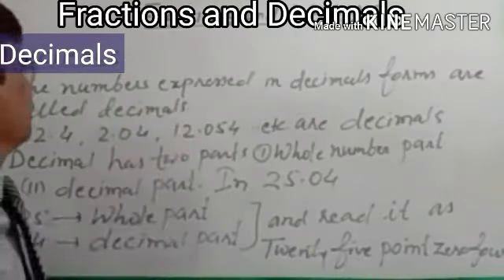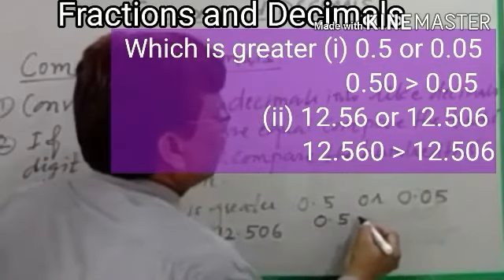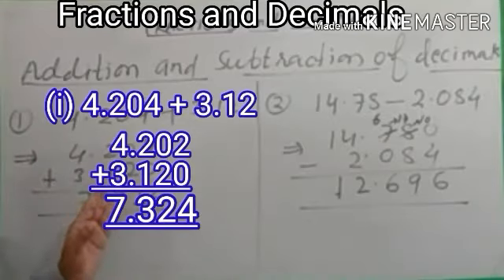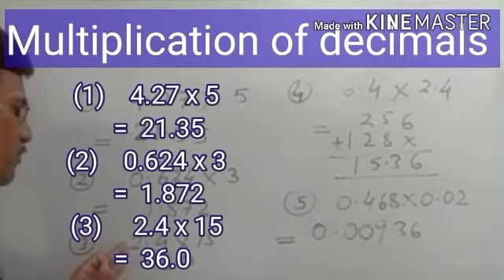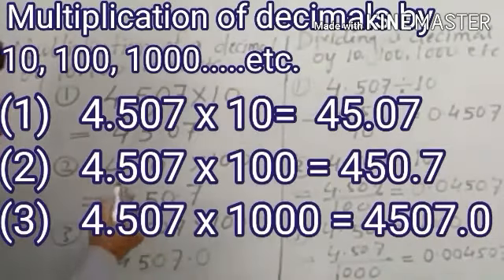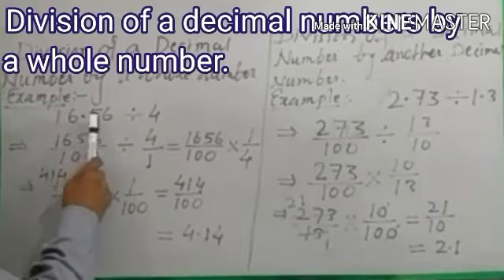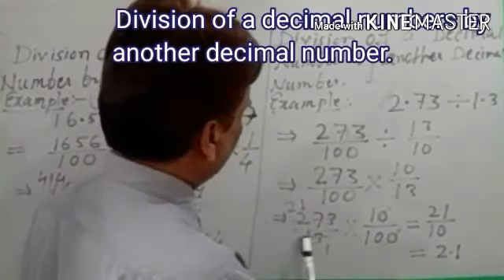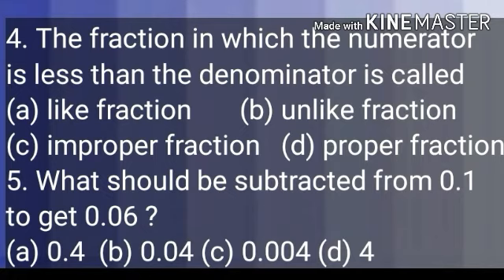February 11, 2021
Chapter 2 Fractions & decimals (Revision)  Class 7th